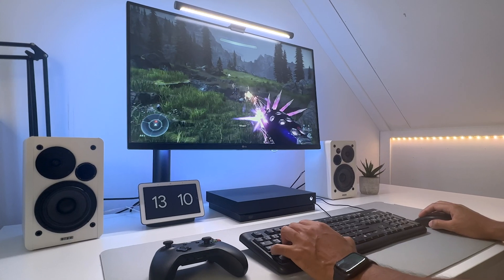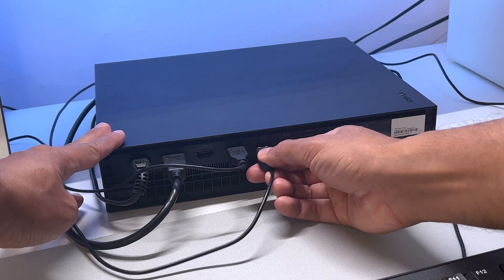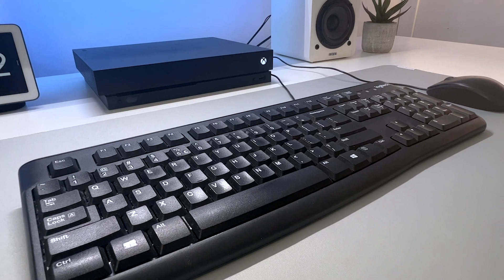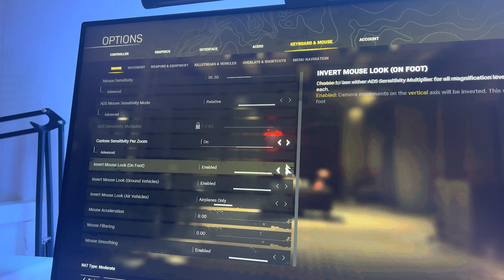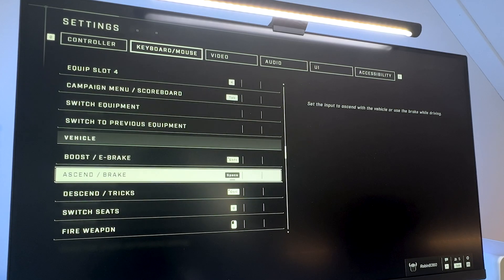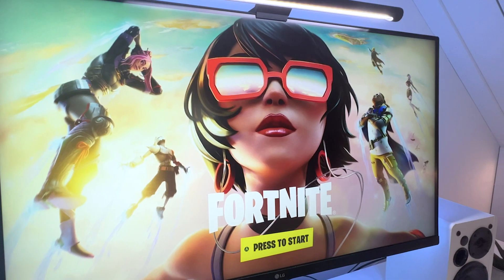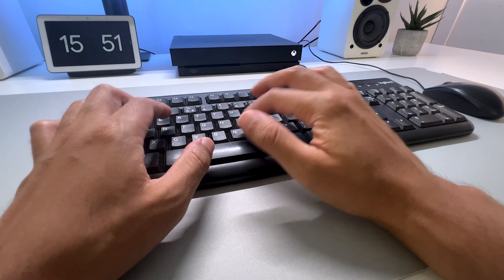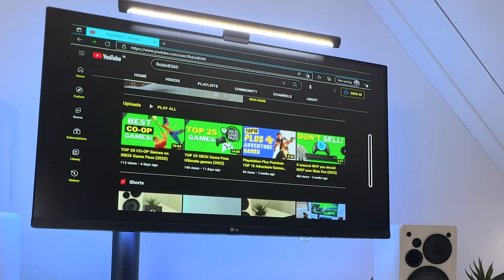How to use Keyboard and Mouse on XBOX One (2025)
Want to know how to use a KEYBOARD and MOUSE on your XBOX One?

I will show you how to set it up and how the Games and Apps PERFORM!

TIME-CODES (Clickable)

0:00 Intro
0:16 Don’t forget!
0:26 Setup
0:44 Settings
0:56 Keys overview
1:08 Gameplay test 1
1:48 Gameplay test 2
2:23 Gameplay test 3
2:47 Productive apps
3:02 Streaming apps
3:12 Internet browser
3:22 Thoughts
3:40 You’re a champ!

○ How to get Discord on XBOX Series X (2022)